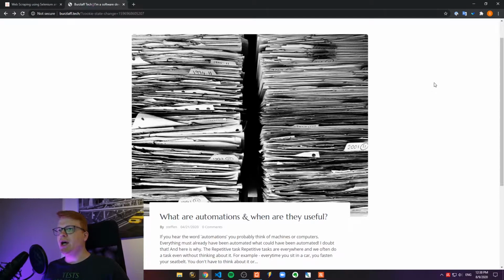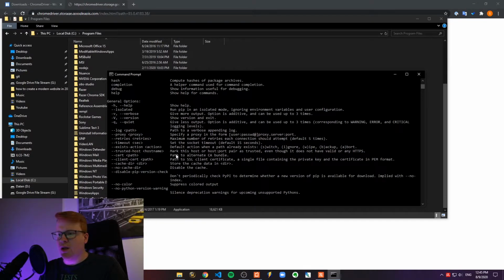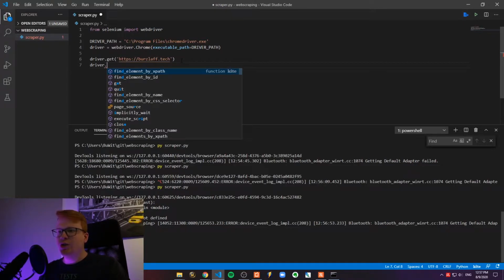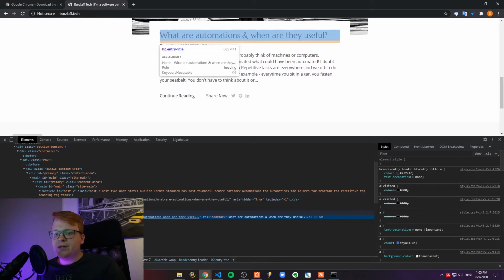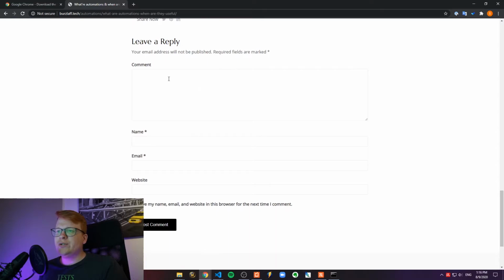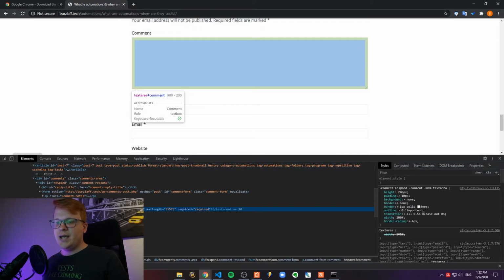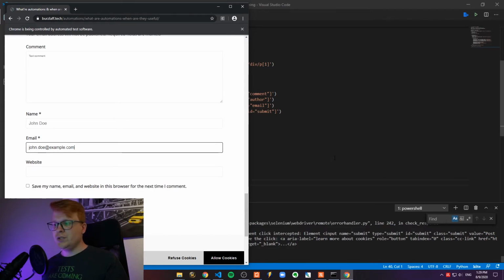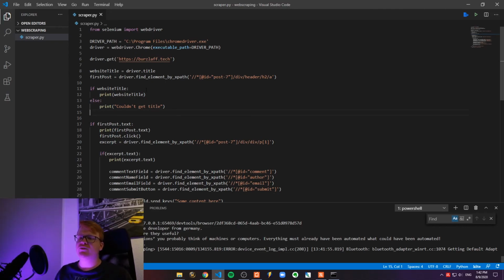Web Scraping Using Python And Selenium!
In this weeks video I'll develop a web scraper in python with selenium.

First I'm going to show you how to install selenium for python and how you can get started. After that we will develop a web scraper to test a website with python and selenium.
I will show you how you can:

- get a title of a website
- get a text of a HTML Element
- perform a click event
- input text into a field and
- how to inject custom script.

On most websites web scraping is not allowed so please make sure you only use this technique on websites you are allowed to use web scrapers.
In the video I'm using my own website to scrape it with python and selenium.